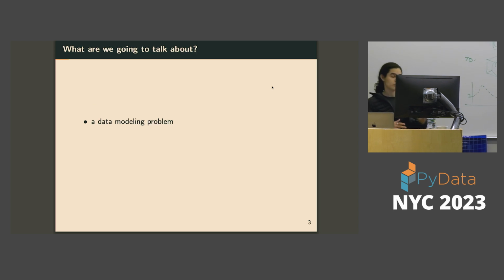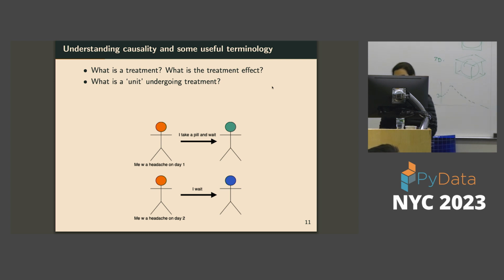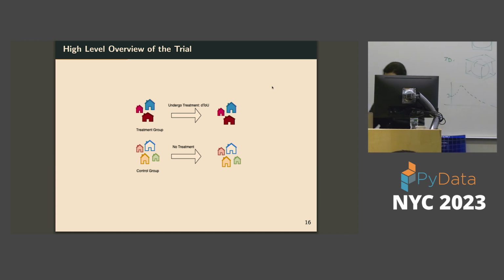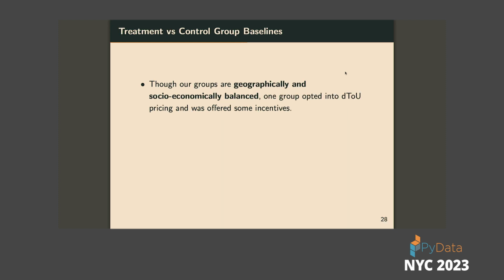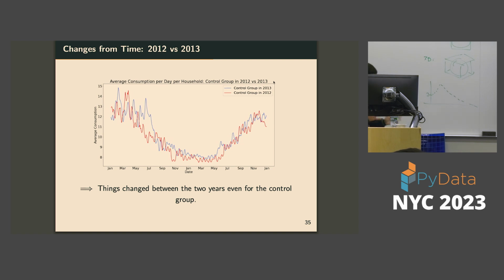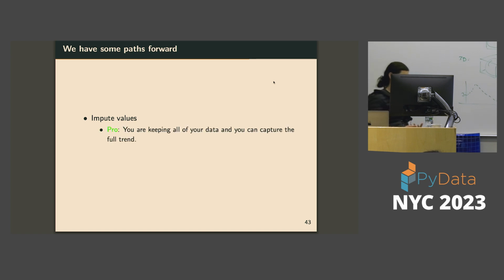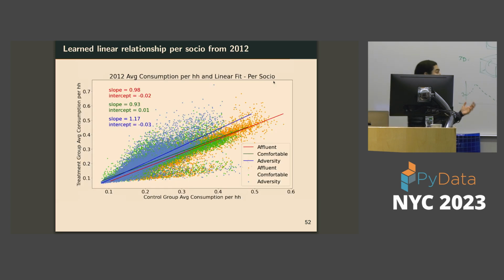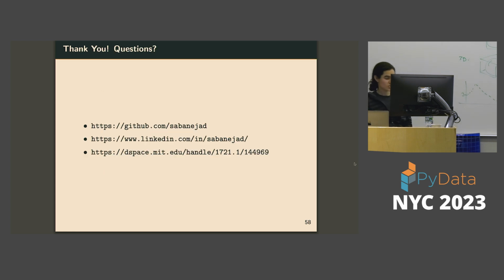Saba Nejad - How to Use Python to Better Understand the Impact of Electricity Pricing on Consumption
Electricity is unique in that its storage is prohibitively costly; this makes it essential for supply to, at least, meet demand at every second of every day. In times of crisis where demand exceeds its projected amount, system operators need to fall back on different methods to lower demand. One such method is Dynamic Pricing which incentivizes customers to lower their consumption by increasing electricity prices during those times. There are trials that test out this pricing model against a flat rate pricing model. This talk uses mathematics and statistical techniques applied in python to see the impact of dynamic pricing on consumption.

00:00 Welcome!
00:10 Help us add time stamps or captions to this video! See the description for details.